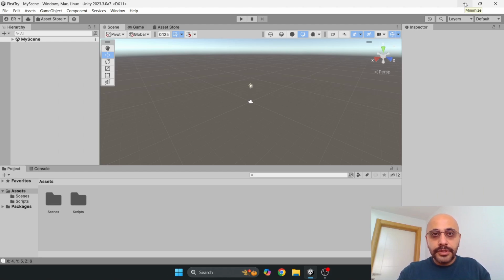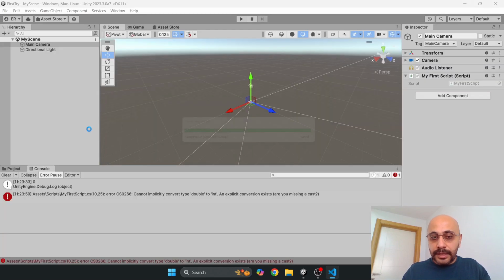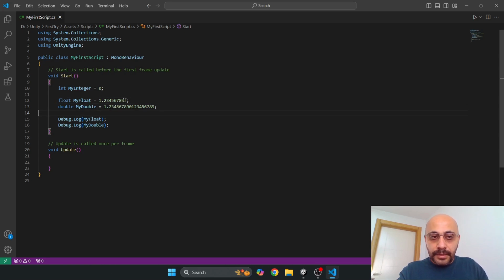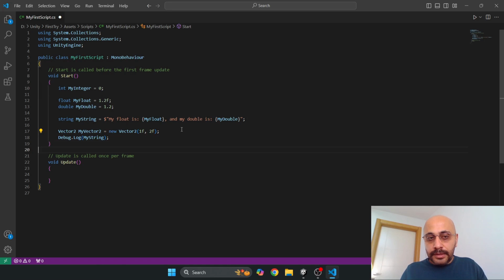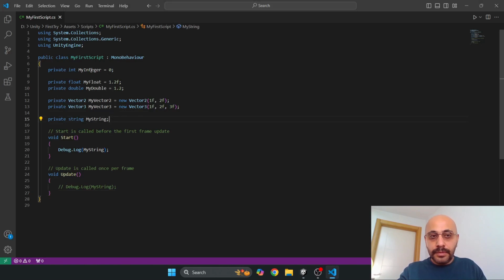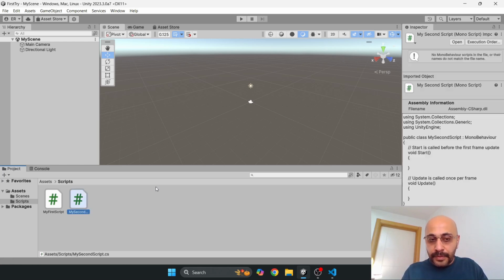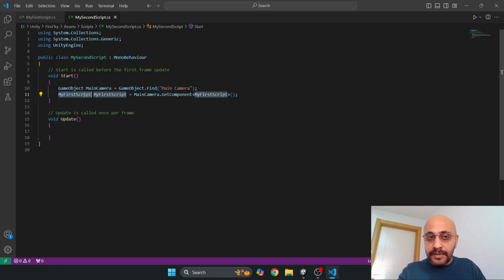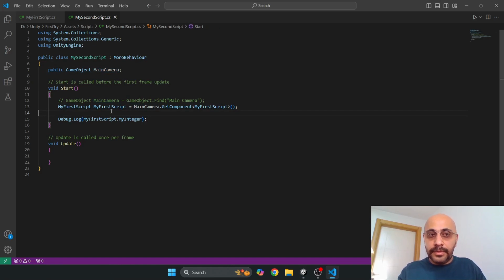Unity Tutorial 5--Defining Variables in your Unity C# scripts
In this video, I show you how to define variables at the class level or locally and how to access them from other C# scripts.

00:07 Recap
00:31 Defining Local Variables
00:49 Integers
02:31 Decimal numbers (float or double)
05:24 Precision of float and double types
09:09 Strings
12:07 Vector2
13:54 Vector3
14:50 Private class-level variables
18:35 Public class-level variables
21:15 Accessing public class-level variables from other scripts